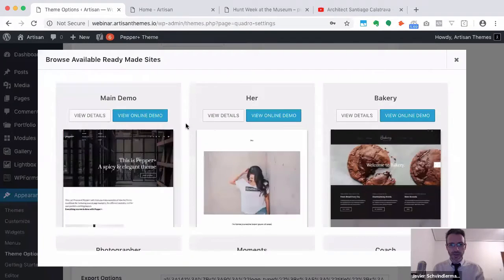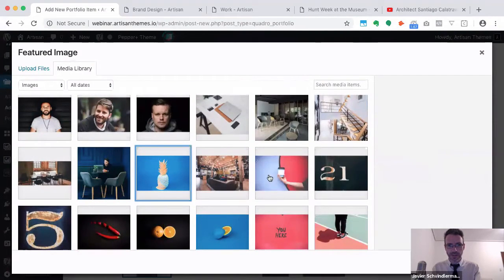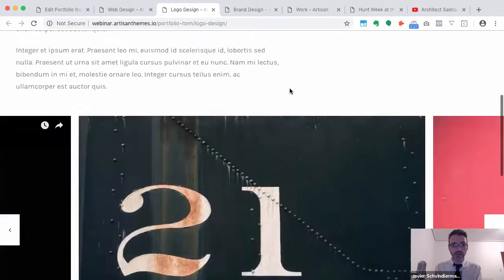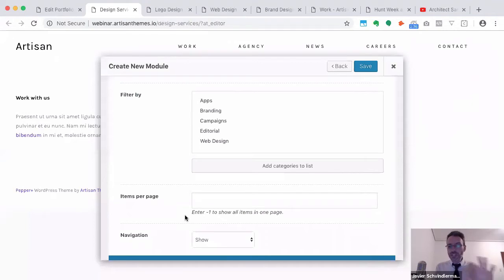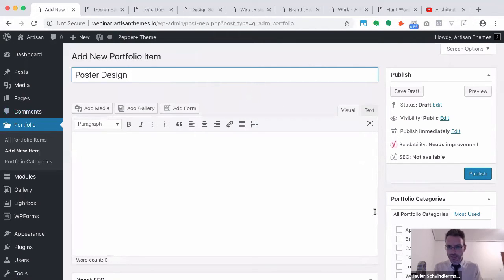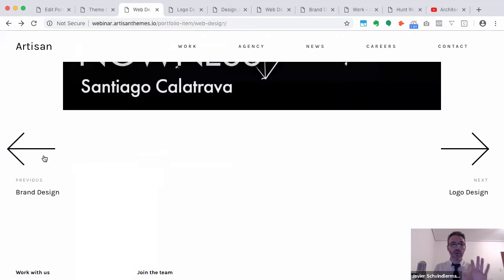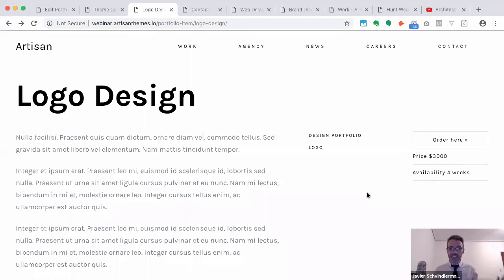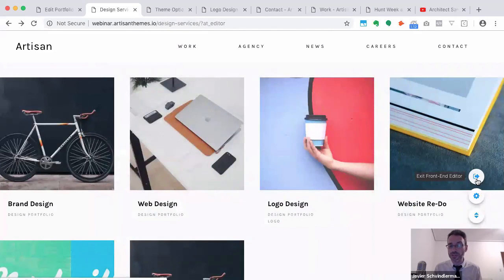Crating Portfolios And Catalogs In WordPress With The Portfolio Module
Want to learn more about how you can use the portfolio module on your artisan website?